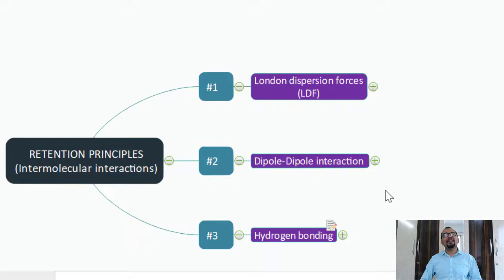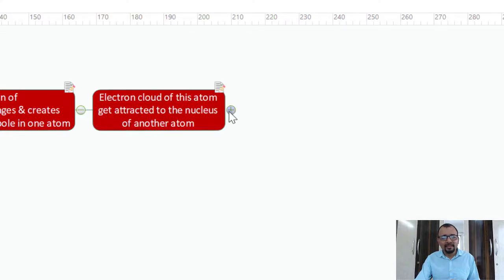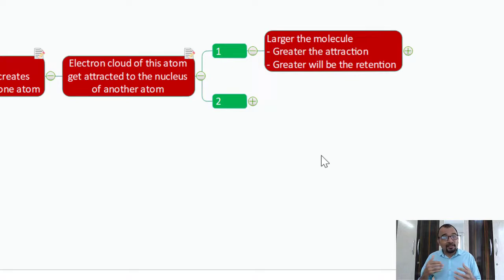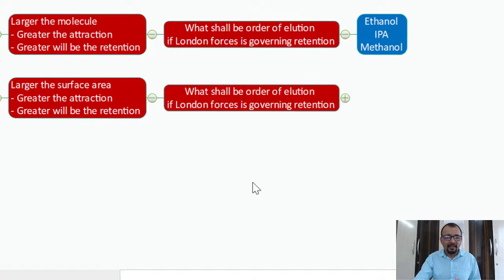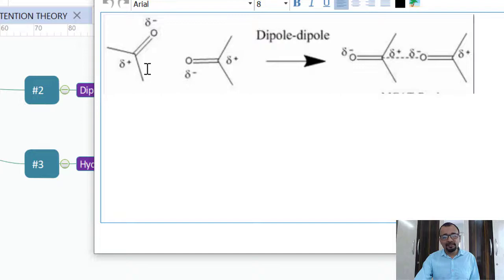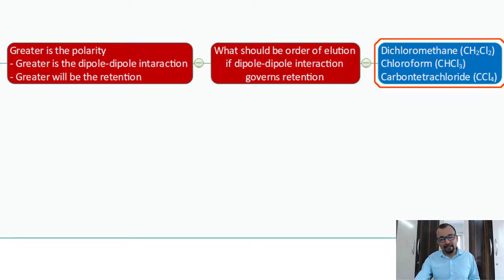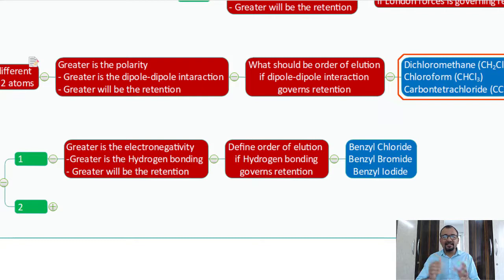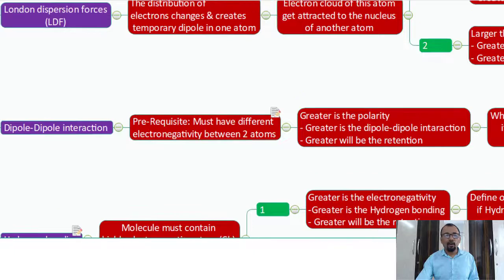How retention of analyte happens on GC column?